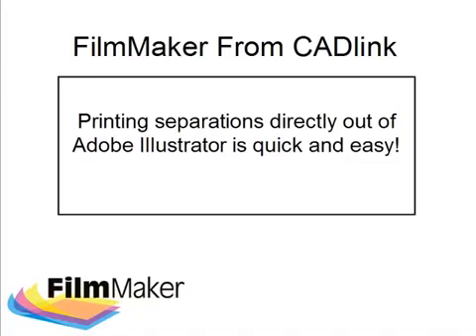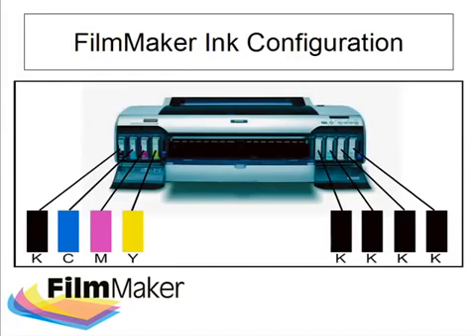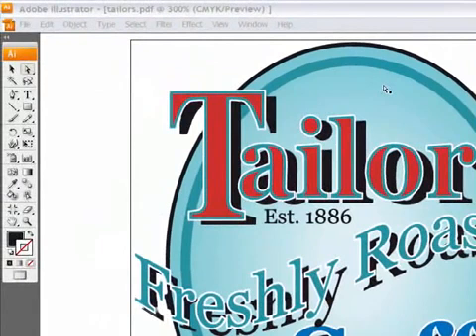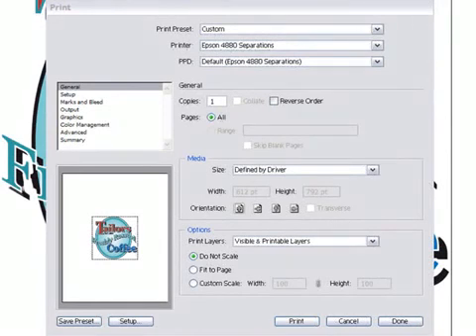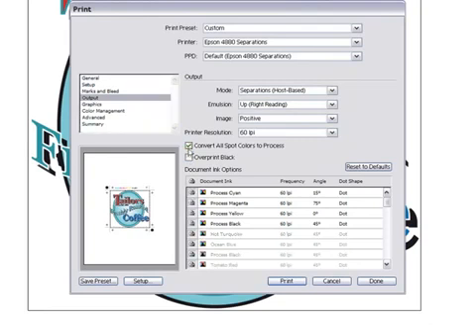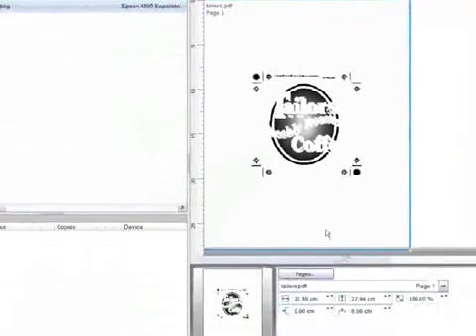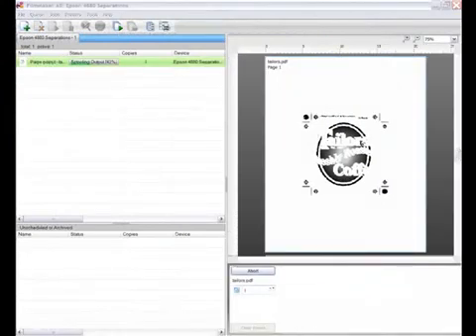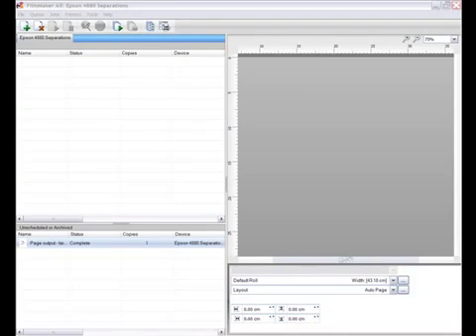Printing Separations Directly Out Of Adobe Illustrator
How to print film separations directly from Adobe Illustrator in Film Maker